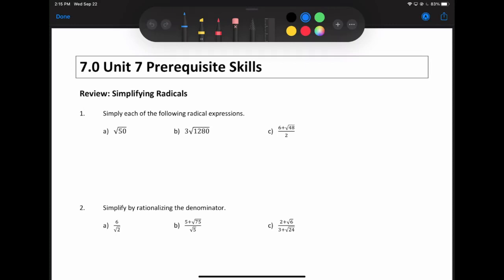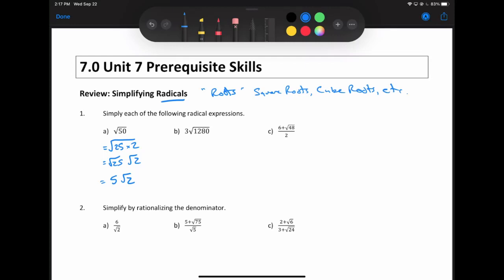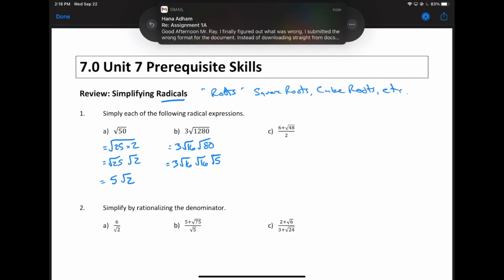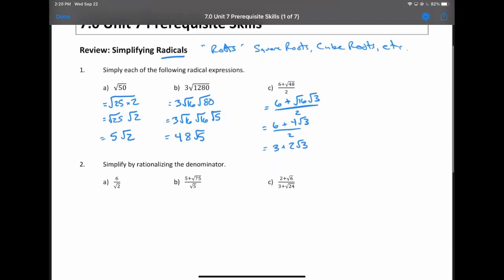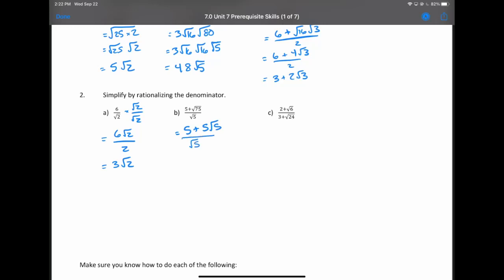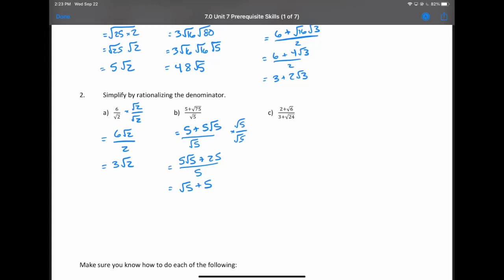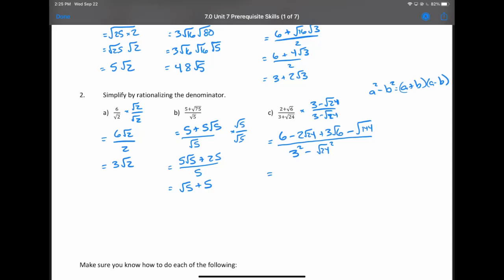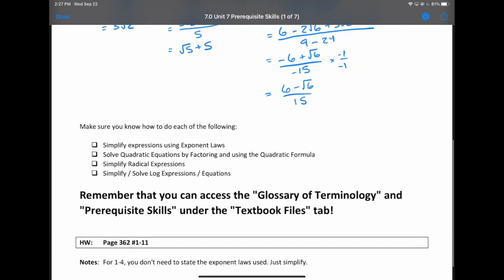7.0 Unit 7 Prerequisite Skills